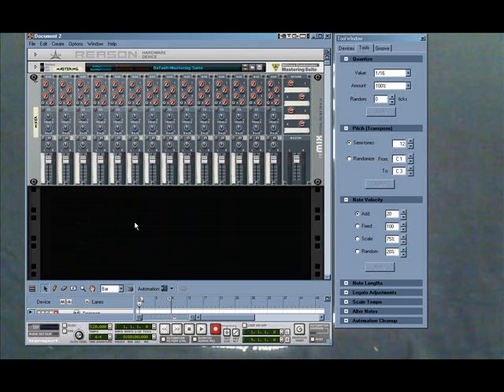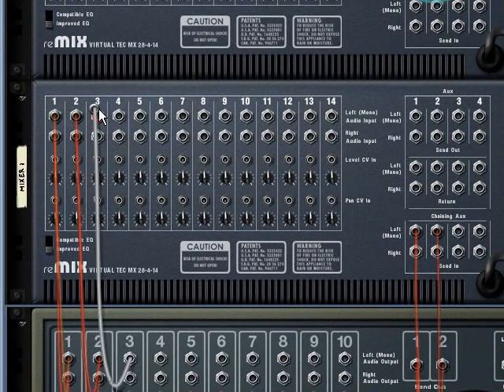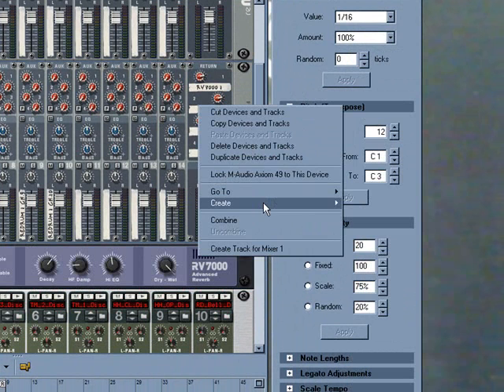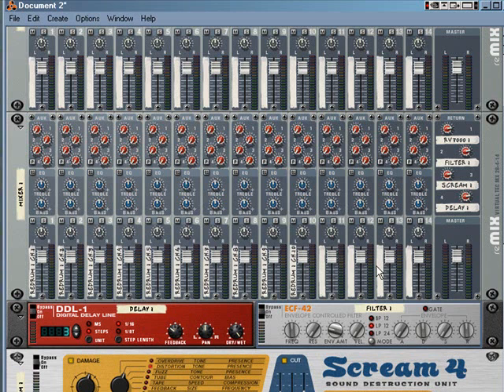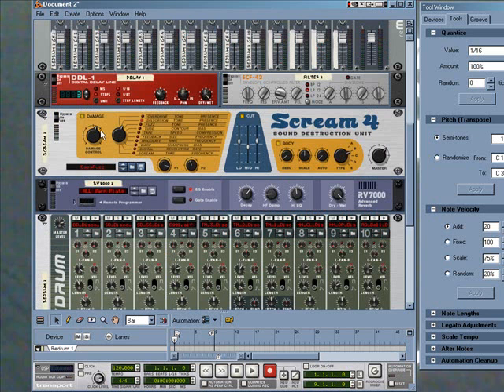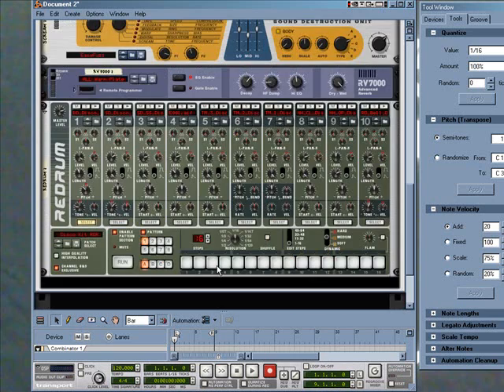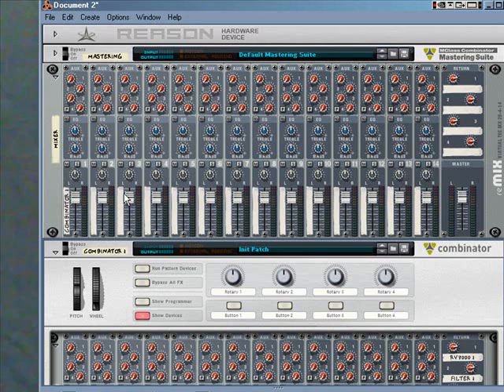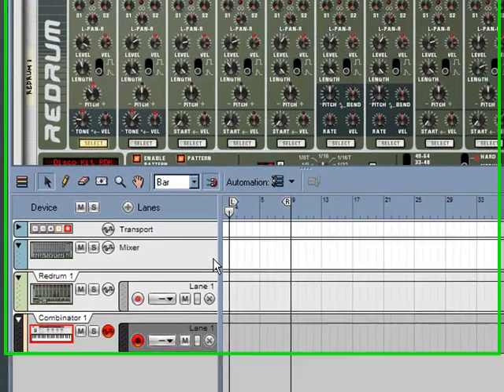Reason Tutorial - Redrum Combinator Setup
Reason Workflow Series - 1 -
Setup the Redrum Drum Computer to work inside a Combinator unit with 4 effects.